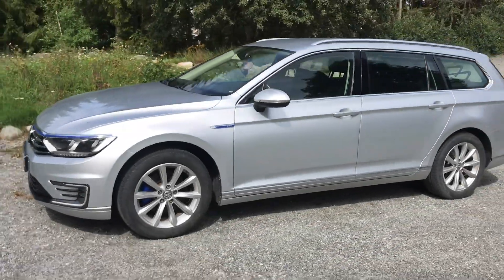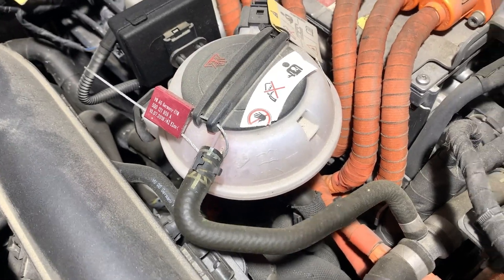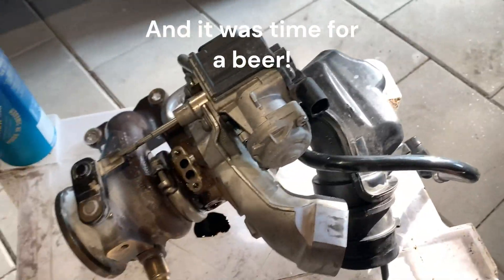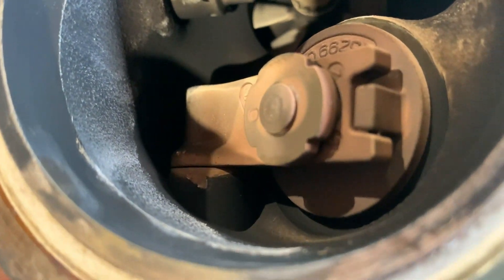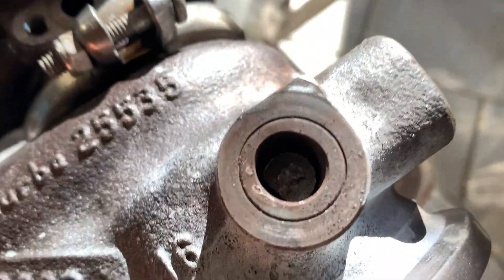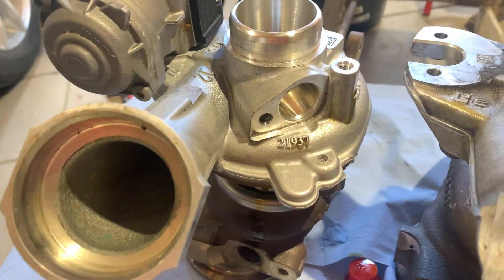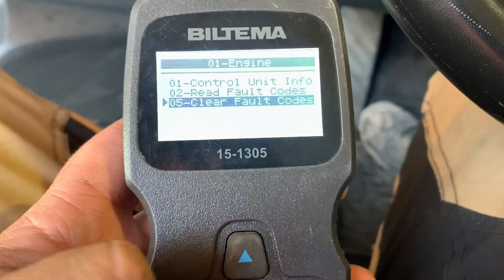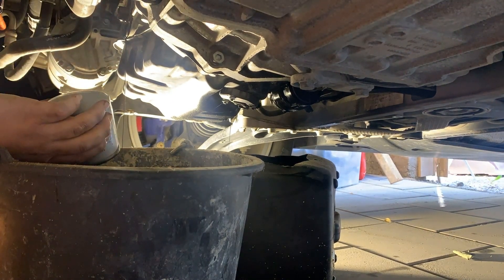REPLACE THE TURBO! Passat GTE 2016 with EPC fault FIXED!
Our Volkswagen Passat GTE 2016 plug in hybrid electric broke, it went in to limpmode. The EPC light came on and somtimes also the engine light, the car got really slow and had a hord time reachning 100kmh.

I did the diagnosticts myself, i found that the wastegate flapper was worn, the flapper could not close properly and the boostpressure was incorrect. That sent the car in to limp mode, if you want to know how to fix it, watch the video.